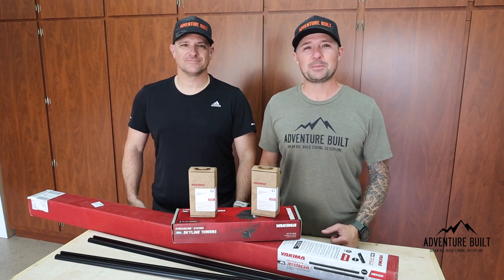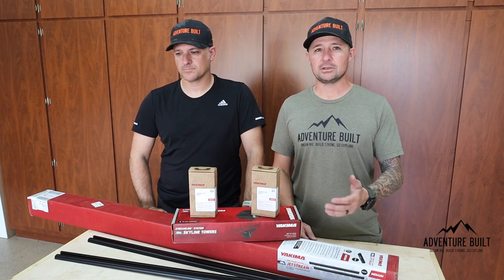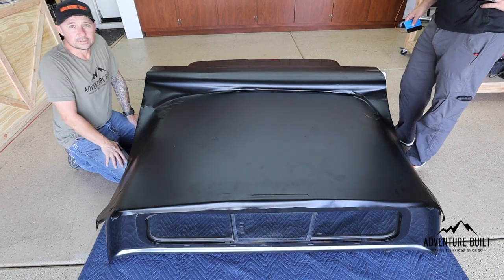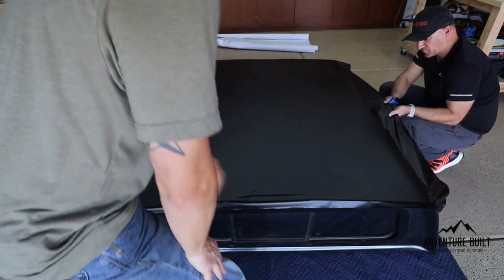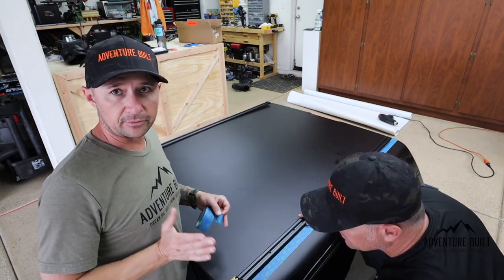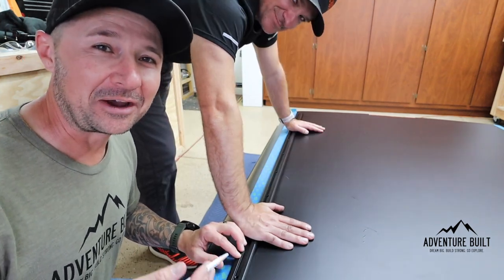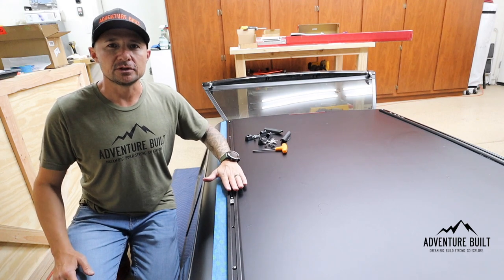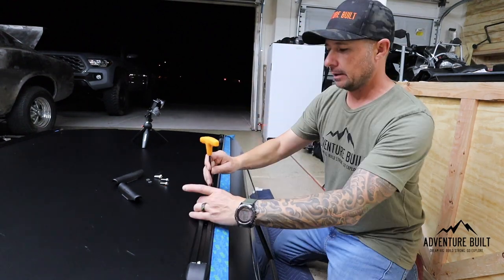Installing YAKIMA SKYLINE TOWERS & JETSTREAM BARS on ProTop Camper Shell for my Yakima SkyRise RTT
New camper shell...New rack.  I purchased all of the parts to install the Yakima Jetstream Aero Bars on my camper shell.

Not a complicated install but drilling holes in a new shell is never easy.

Follow along and let's do this.

(I went with 60" to fit some accessories like an awning or a larger tent)

Tools Needed:

DEWALT 20V MAX Cordless Drill / Driver Kit, Compact,

20 Piece T-Handled Allen Wrench Bit Hex Key Set SAE & METRIC With Stand

CRAFTSMAN Tape Measure

Scotch Painter's Tape

DEWALT Drill Bit Set

Stabilo 8052 All Coloured Pencil Crayons for Almost All Surfaces